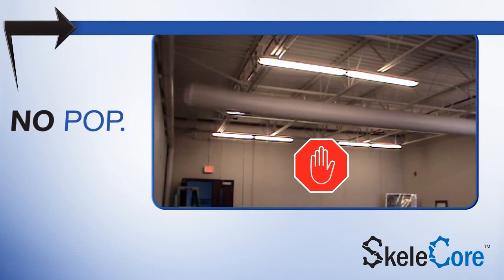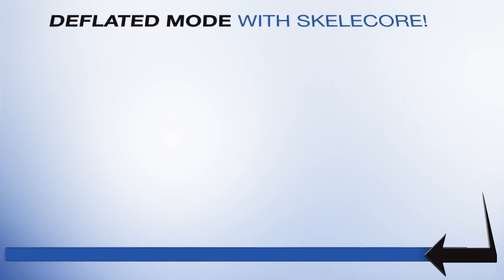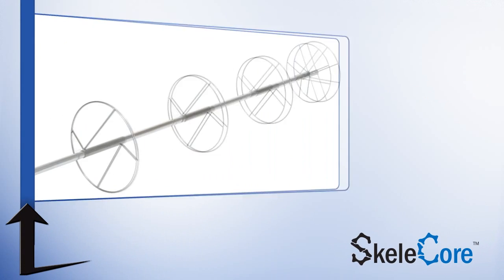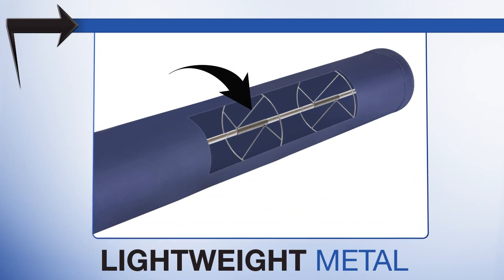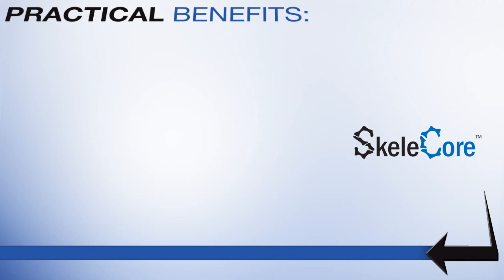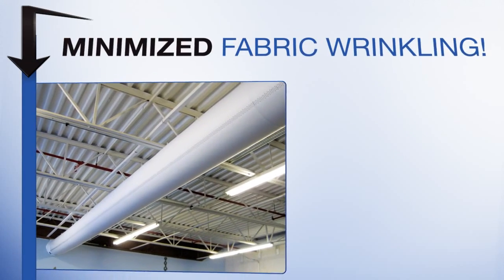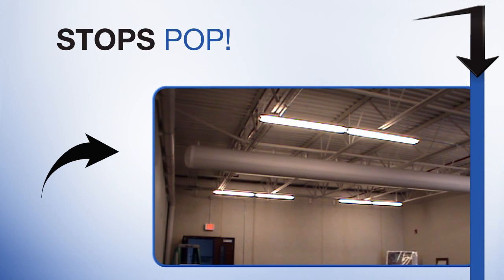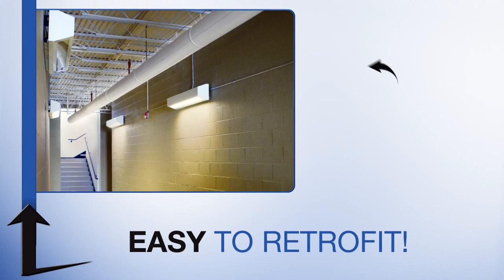DuctSox SkeleCore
DuctSox has found the solution to fabric duct droop! While in the deflated mode, SkeleCore maximizes the open shape and does not deflate. This allows for smoother and quieter inflation upon equipment start up and gives an increased aesthetic appearance when deflated.

SkeleCore is a Cylindrical Tensioning Device (CTD) for fabric ductwork systems that:

    * Keeps fabric ductwork taut and fully round even in the deflated mode.
    * Improves aesthetics and minimizes fabric wrinkling.
    * Prevents inflation %u201Cpop%u201D at start up.
    * Extends fabric life by minimizing wear and tear on fabric and attachment points.
    * Easily retrofitted to existing suspension systems.
    * Requires less installation time for two row hanging systems and slides easily into the DuctSox System.
    * You get all the benefits of a fabric duct system, such as significant cost savings in materials and labor versus a metal duct and diffuser system.